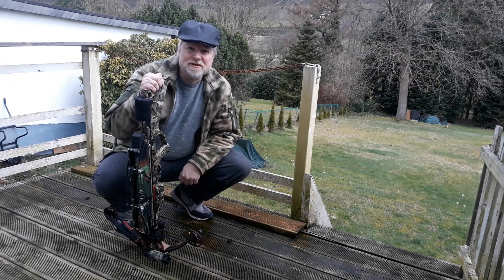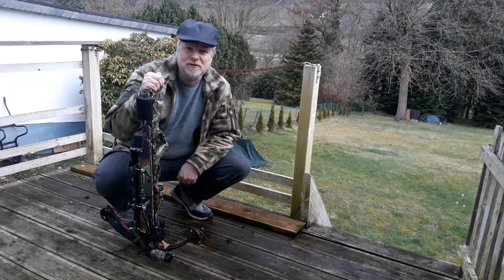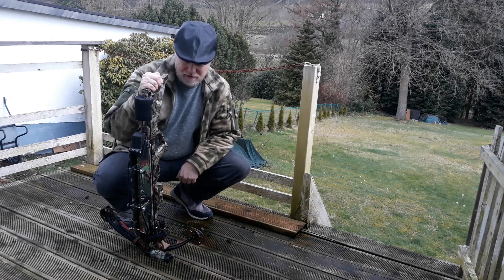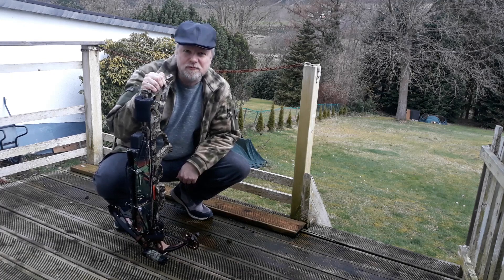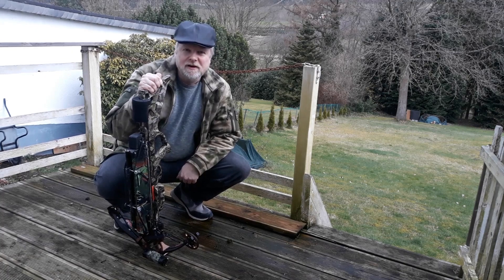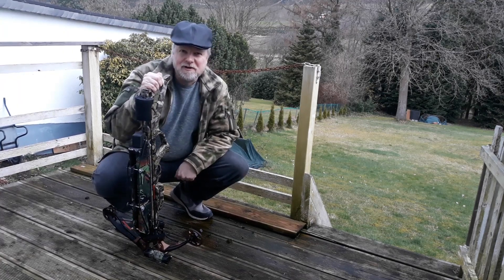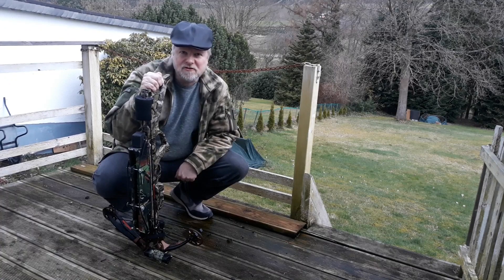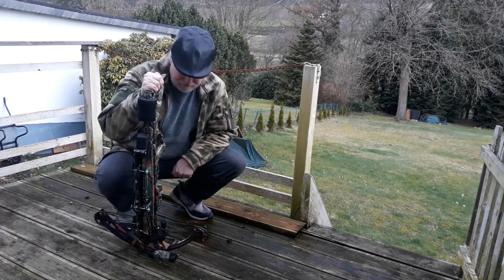Schnellspannsystem für eine Jagdarmbrust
Wer die Kraft einer Jagdarmbrust mit einer schnelleren Schussfolge kombinieren möchte, für den ist mein System interessant. Obwohl andere Systeme wie zB der Cobra Adder zwar noch schneller sind, bieten sie doch nur maximal 41 Joule, womit sie in einem Armblock oder schnell gegriffenem Stuhl stecken bleiben. Ob man danach 5 oder 8 Sekunden zum Nachladen braucht ist weniger wichtig, als die Frage ob man dann überhaupt noch die 5 Sekunden hat. Bei einer Jagdarmbrust mit über 150 Joule stellt sich die Frage nicht, da diese Wucht durch Block u. Ziel durch geht, sodaß man diese erste Gefahr als erledigt betrachten kann, um sich ggf. auf weitere zu Konzentrieren.
Aber davon Abgesehen macht eine höhere Kadenz, ohne viel gefummel mit der Spannhilfe, einfach viel mehr Spaß beim Scheibenschießen. Und das ist mein Ziel: Spaß am Schießsport, macht Freude im Umgang mit der Technik, bringt viel Übung u. Sicherheit in der Handhabung.

Viel Spaß